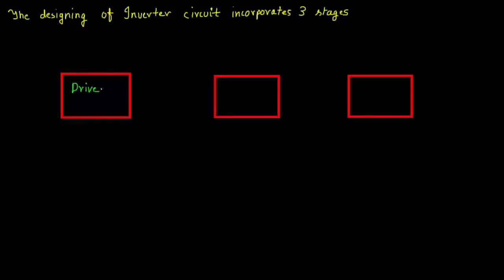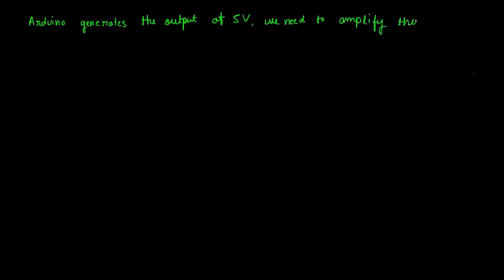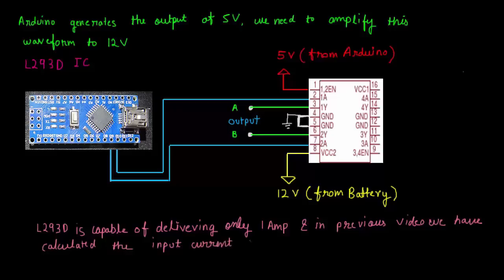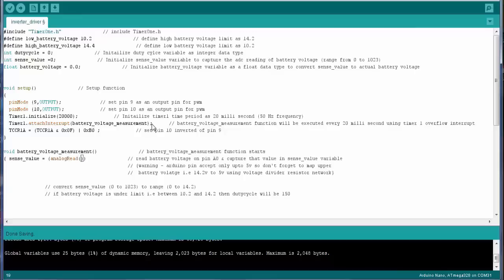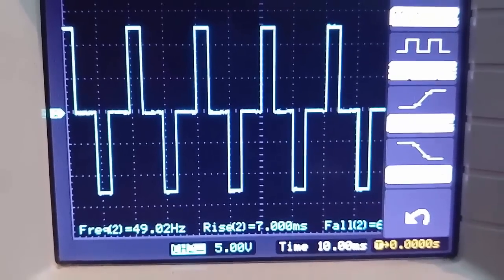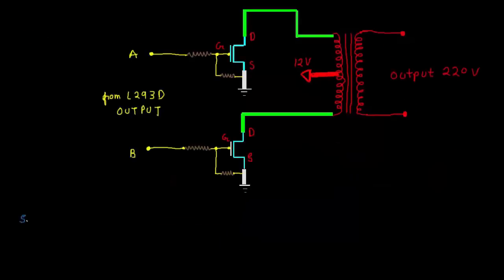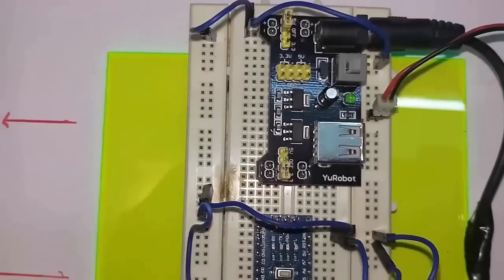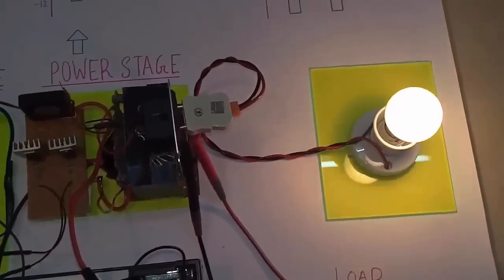Make an Inverter with Arduino (Part-2)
In this video i've designed an inverter prototype using ARDUINO, this inverter takes power from a 12V battery and generates 220V AC output. I have   touched a very important peripheral of Arduino that is INTERRUPT. Every 20ms Interrupt service routine is performed to calculate the battery voltage. Various features of the inverter such as low battery cuttoff, battery voltae fault are also included in the design. I have used step by step approach to design the circuit and Coding part. Below is the link of 1st part of the video